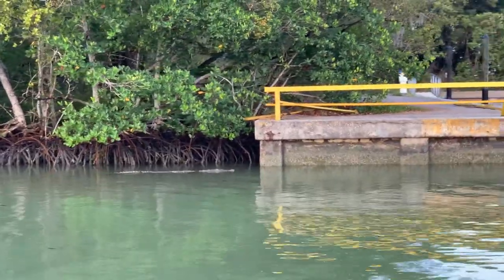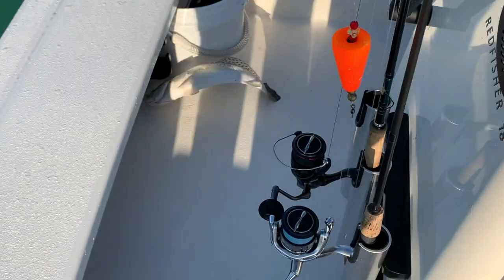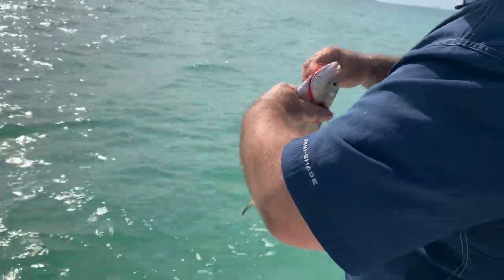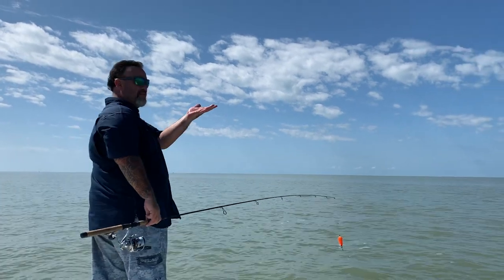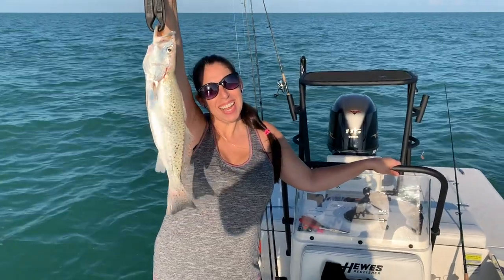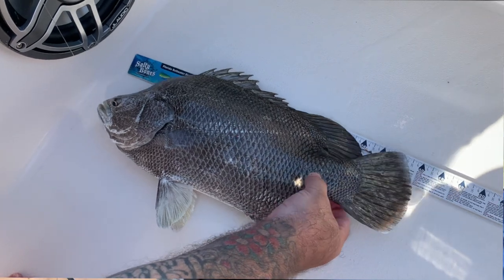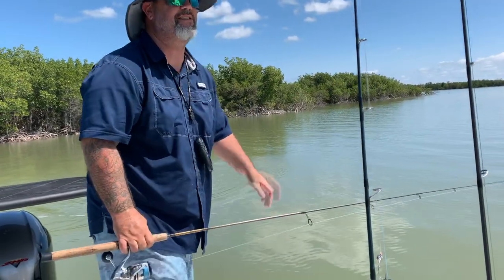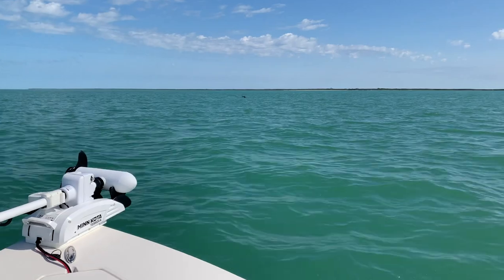Flamingo Everglades fishing on Hewes 18 Redfisher catching Snook, Trout, Jacks, Tripletail and more!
~Just the two of us.  We can catch them if we try! Just the two of us.~ Everybody now! lol Ok, ok. But yes, it was just the two of us on this beautiful Florida day out in the Everglades.  Lots of activity and lots of life just not a whole lot of keepers.  I'm just happy I caught the first meal of the day! Anywho, we caught jacks, snook, triple tail, trout, mackerel, 2 different species of catfish and a stingray! Oh my! We hope you enjoy our video. We'd love to hear from you! :)